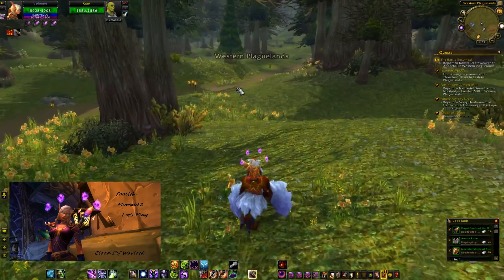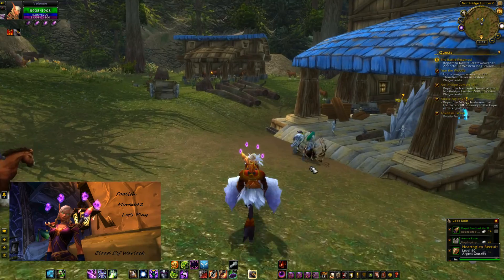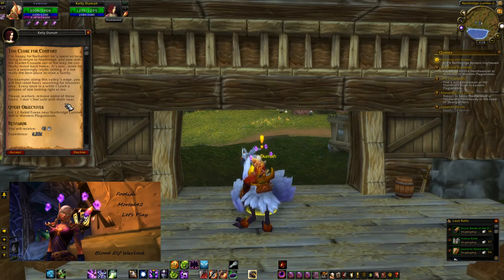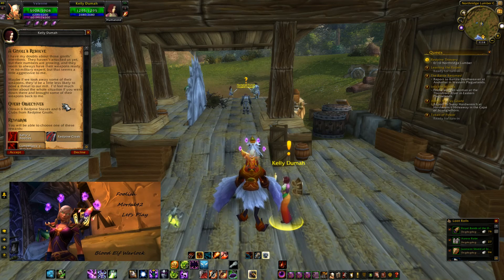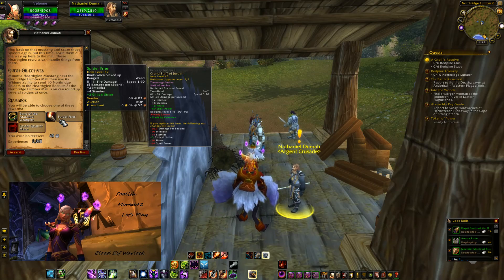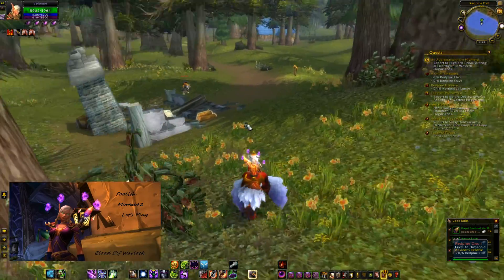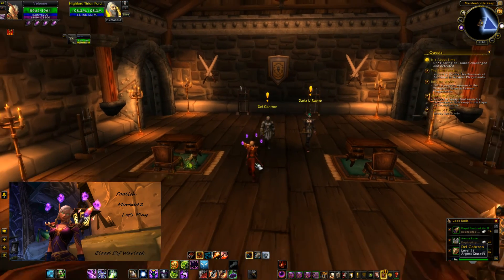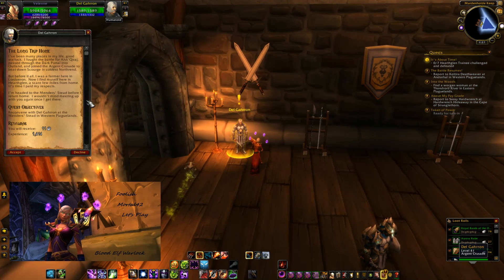Let's Play World of Warcraft Blood Elf Warlock Part 46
I work for some lumberjacks and spend a lot of time chasing spiders around. I do finally make it to Hearthglen and meet Tirion Fordring!!